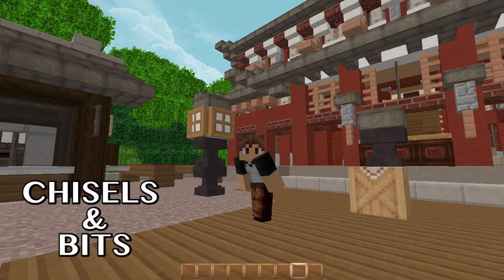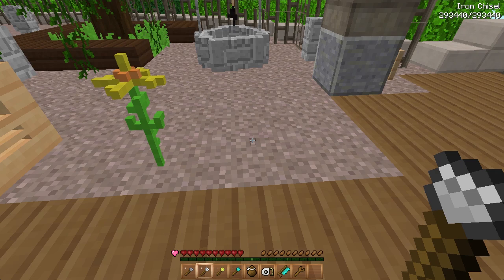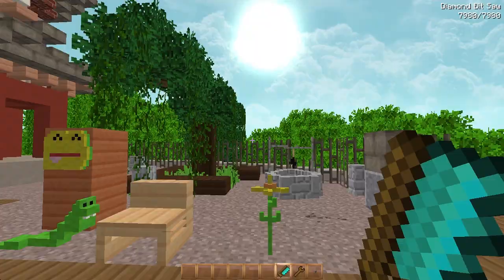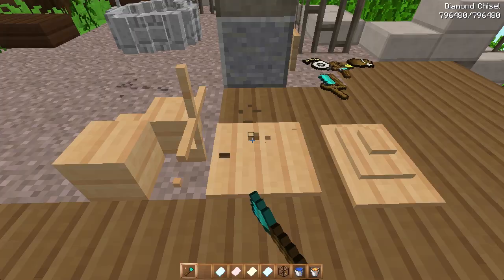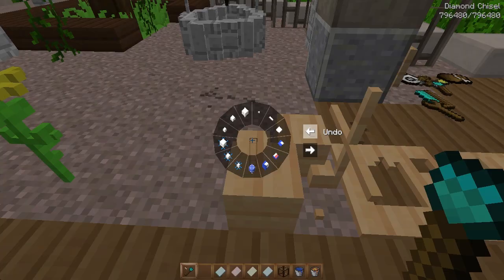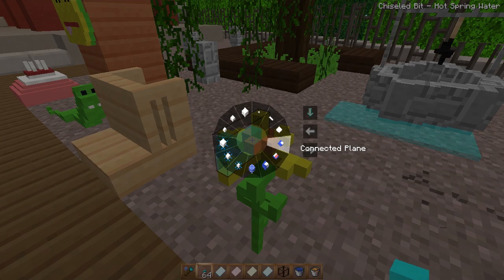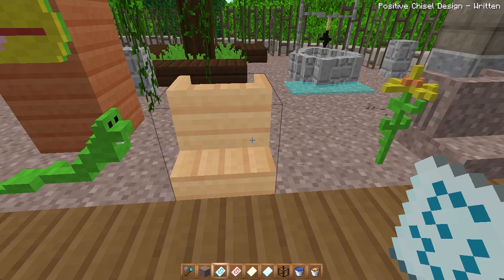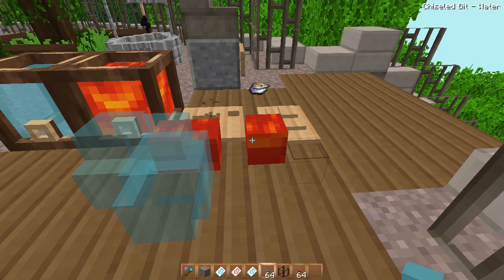The Ultimate Building Tool! Design with Chisels & Bits Mod! (MInecraft Roleplay Tutorial) Ep.18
another way to build using chisels & bits! create freaking anything in minecraft! cars, furnitures, pets, mobs, and more! like the video!